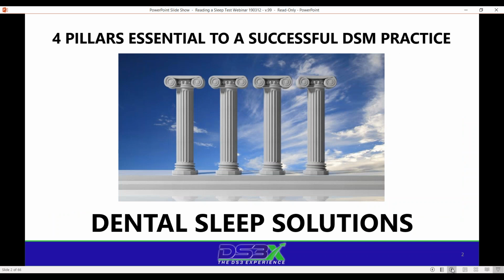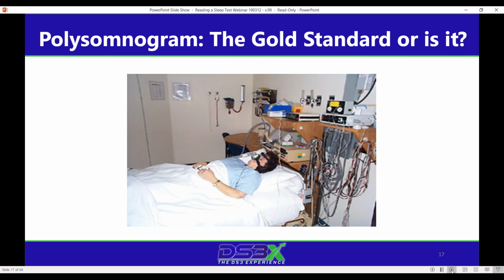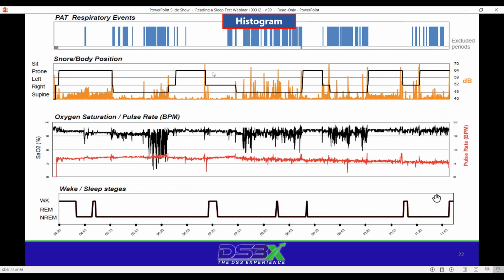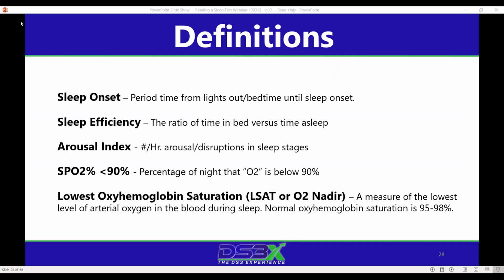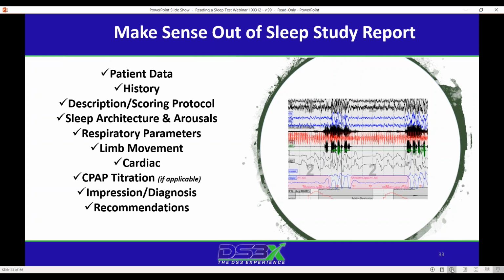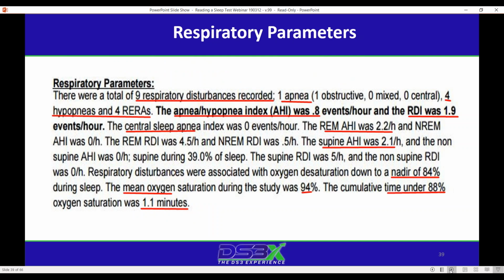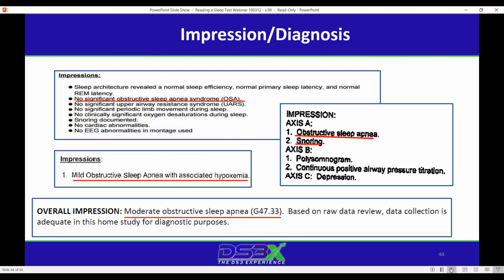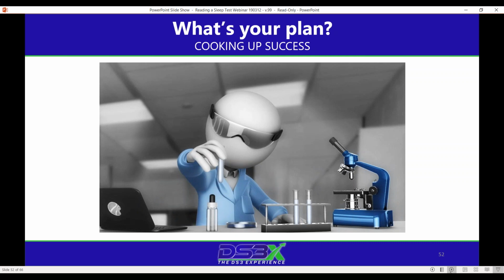WEBINAR: Reading a Sleep Test; So, That’s What Those Squiggly Lines Mean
When looking at a sleep test report, what do you see? Do the histograms provide insights into your patient’s sleep history or do they confound you? If you answered the latter, then this webinar will change that. Richard Drake, DDS and Gy Yatros, DMD will explain how to glean the most useful information from sleep test results, explain this information to your patients, and communicate more confidently with referring physicians about results and treatment pathways. By the webinar’s conclusion you will learn how to:

Identify apneas, hypopneas, and desaturations in a sleep test report
Understand anomalies and artifacts in a report
Communicate effectively with physicians about sleep testing data
Extrapolate and explain the salient details to your patient
Review sleep test histograms from various HST units
Compare pre and post treatment test results

00:00 - Introduction
Intro and goals for learning to read sleep test results.
03:51 - Understanding Airflow Patterns
Insights into interpreting air movement during sleep.
07:42 - North American Dental Sleep Medicine Symposium CE Registration
NADSM symposium and other course registrations.
11:53 - Team Approach to Sleep Studies
Emphasizing collaboration for better interpretation and patient care.
16:00 - What is REM Sleep?
Discussing the significance of rapid eye movement in sleep tests.
19:52 - Measuring Sleep Data
Tools and techniques used to gather accurate sleep metrics.
24:00 - Identifying Sleep Apnea Types
Differentiating between obstructive and central sleep apnea.
28:01 - Key Sleep Metrics to Monitor
Highlighting crucial data points for effective diagnosis.
32:07 - Establishing Baseline Measurements
Setting benchmarks for evaluating patient progress.
35:58 - Importance of Medical History
Incorporating patient history into sleep study evaluations.
40:09 - Baseline Data Interpretation
Understanding baseline data and its implications.
44:02 - Advanced Metrics Analysis
Utilizing advanced tools and metrics for sleep test analysis.
47:51 - Sleep Position and Impact
Examining the effects of sleep position on test results.
51:43 - Calculating AHI Scores
Understanding how apnea-hypopnea index (AHI) is determined.
55:33 - Critical Data Points to Focus On
Identifying the most important elements in sleep test data.
59:47 - Addressing Common Test Issues
Solutions for common challenges in interpreting sleep tests.
1:03:32 - Exclusive Offers and Training Opportunities
Discussing available discounts and upcoming training events.
1:08:08 - Improving Lives Through Sleep Medicine
The broader impact of accurate sleep testing and treatment.
1:12:18 - Consistency in Sleep Test Scales
The importance of standardized scales in sleep medicine.
1:16:36 - Daily Testing Practices
Best practices for incorporating daily tests into workflows.